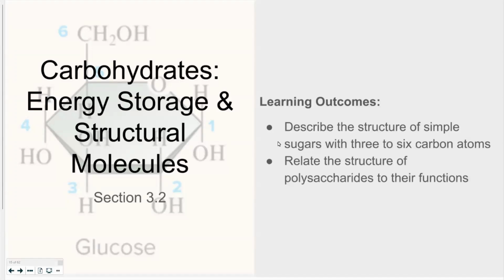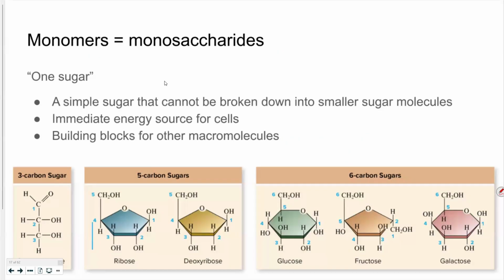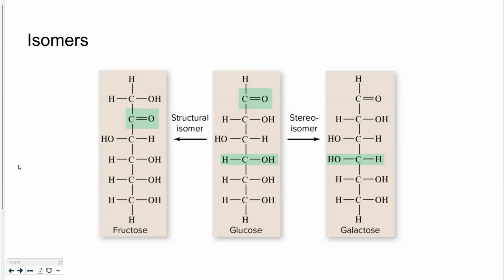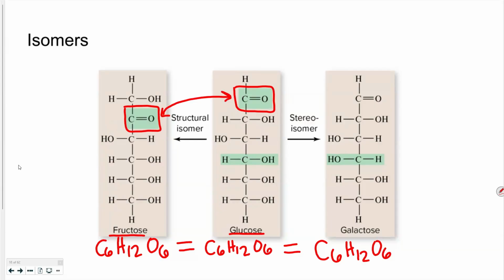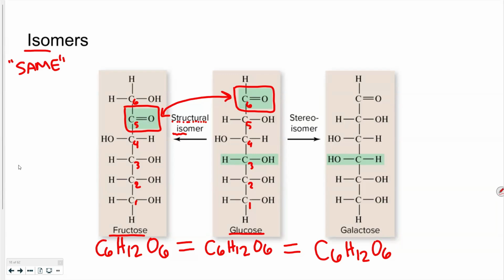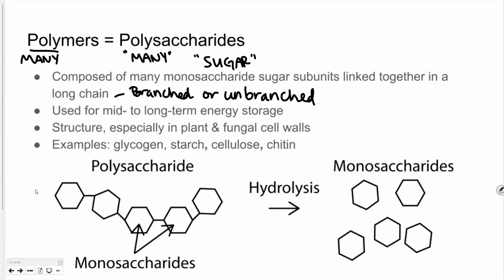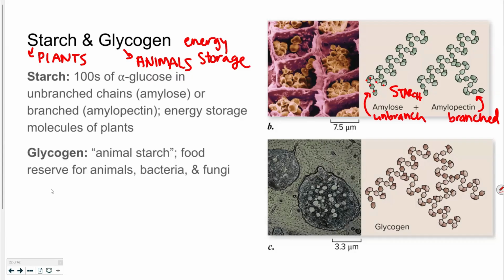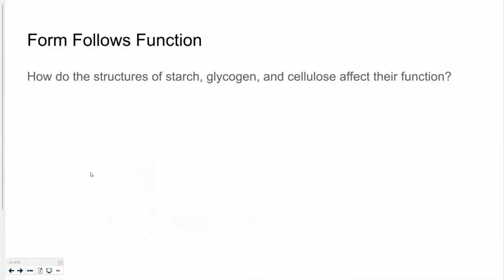CH 3 Carbohydrates Energy & Structure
BIO 181 CH 3 The Chemical Building Blocks of Life